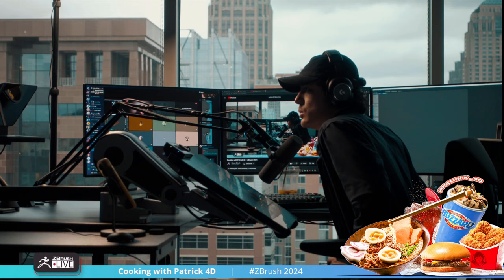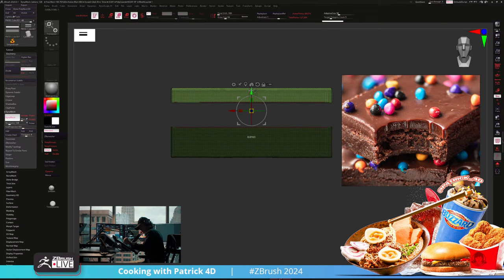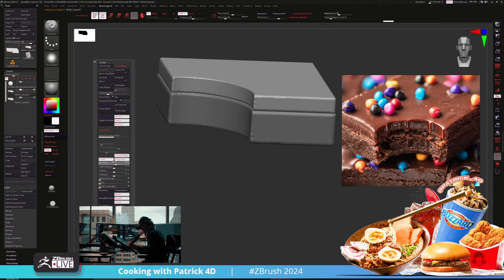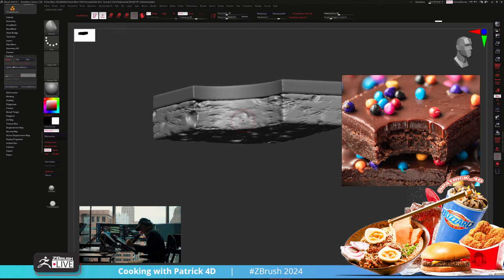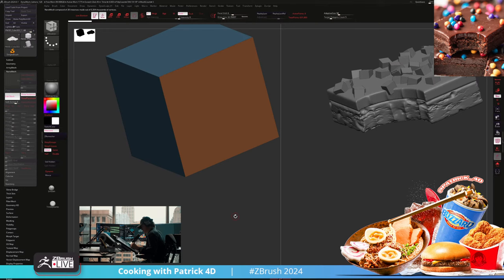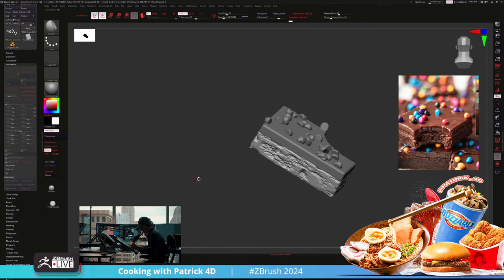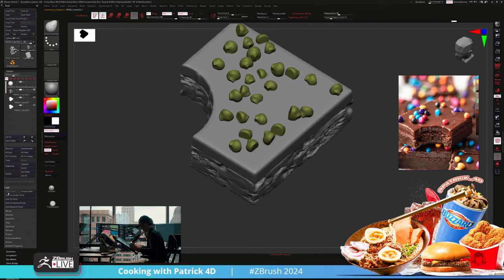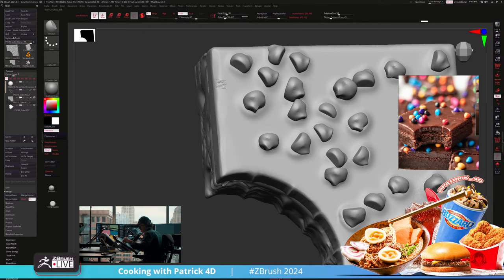Cooking with Patrick 4D – ZBrush 2024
Patrick's Links!